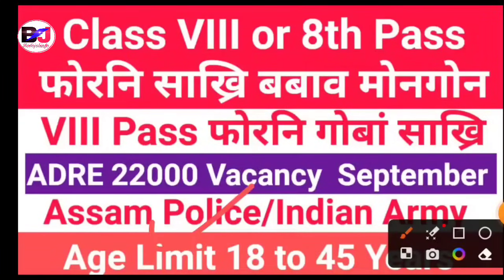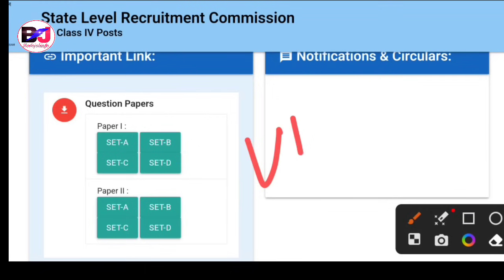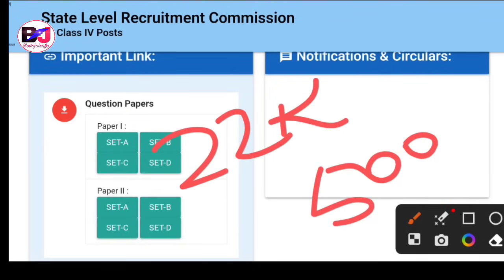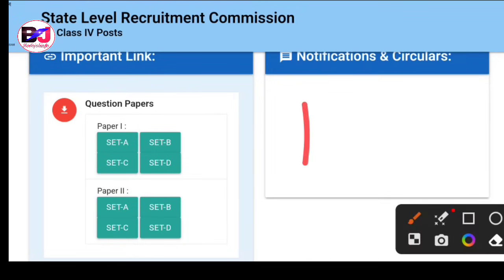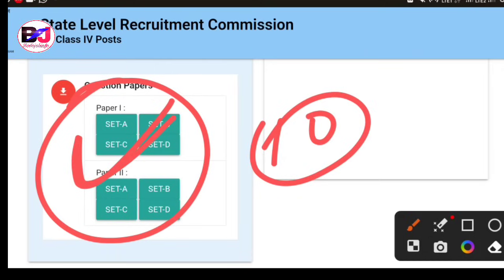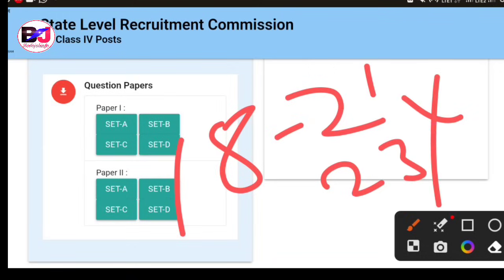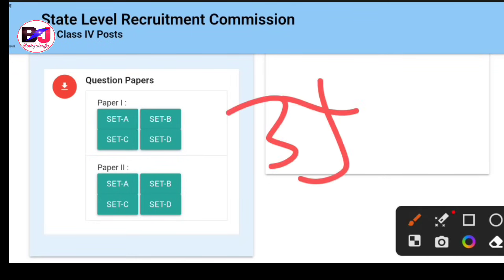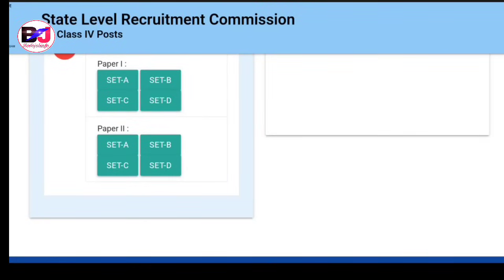Assam/Central Class VIII Pass फोरनि साख्रि Grade IV ADRE 22000 Vacancy/Army/Police ||Bodo Job Info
Assam Direct Recruitment Big Update And Selection Process, Assam State Jobs Update Grade IV and Selection Process Update, Central Jobs Update, State or BTC Jobs Update, Class VIII Pass Level Qualification and Exam.

Class Ten Pass level Recruitment

Bodo Job Info, Bodo Jobs Update, Bodo Job Info Official, Bodo Jobs News, Bodo Jobs, Bodo INFo Jobs Update, Bodo Job News INFo.